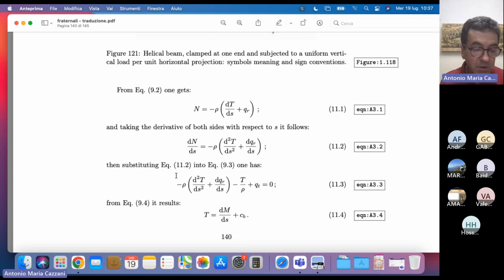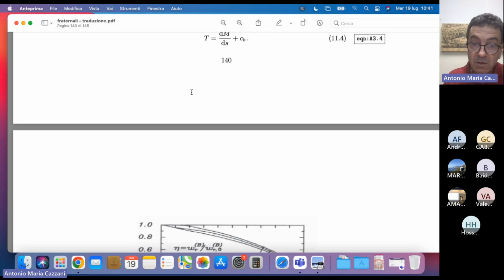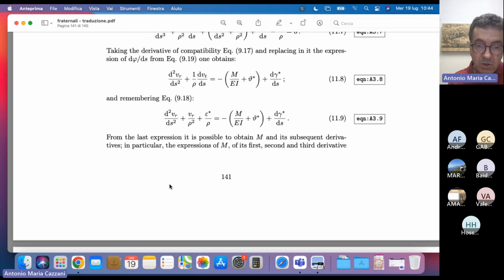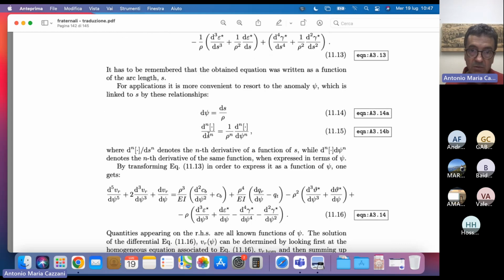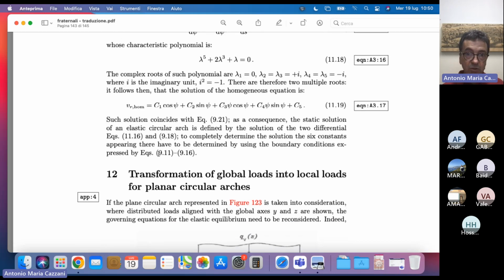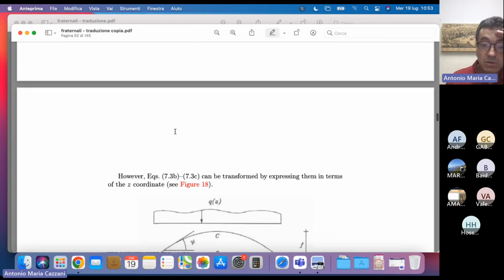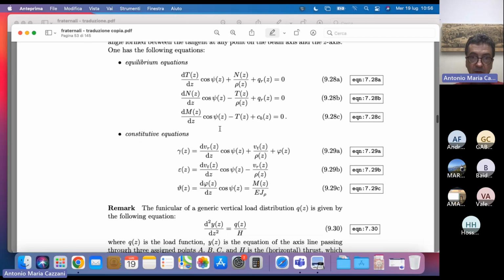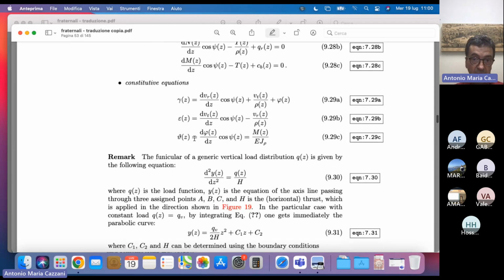Mechanical behavior of elastic curved and twisted beams a geometrically exact approach 6/10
Lecture 3: The planar case (part 2)